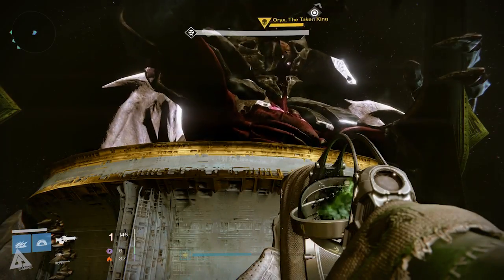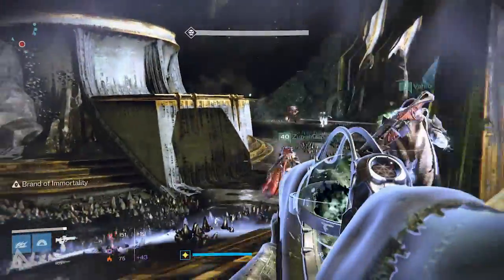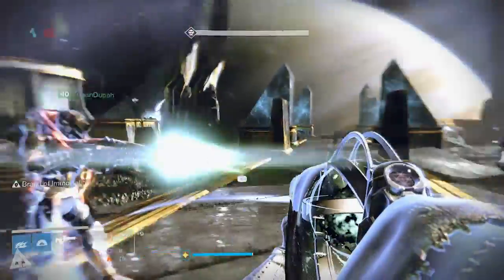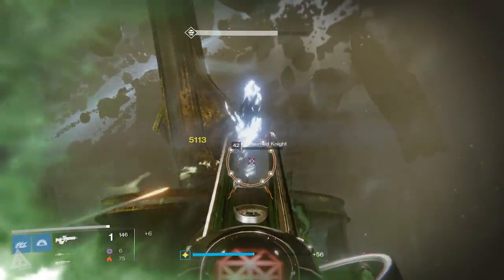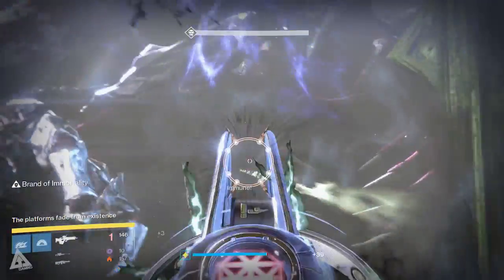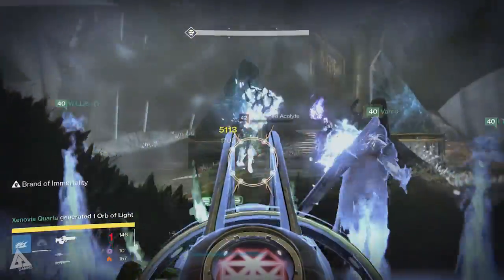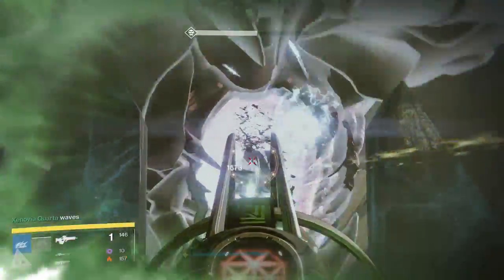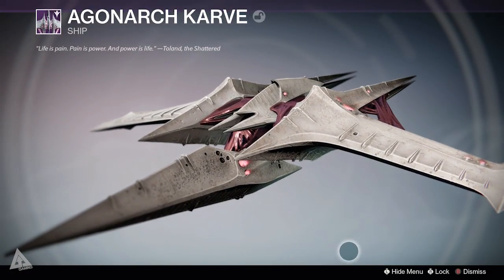Destiny "ORYX CHALLENGE" Easy Strategy | Raid Challenge Mode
Super easy strategy for completing the Oryx challenge in Destiny The Taken King's Raid.